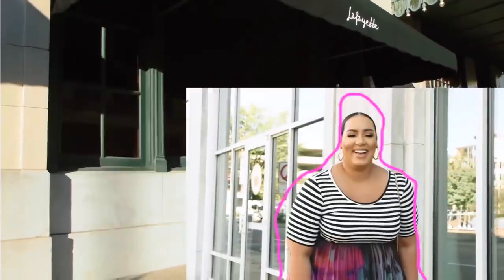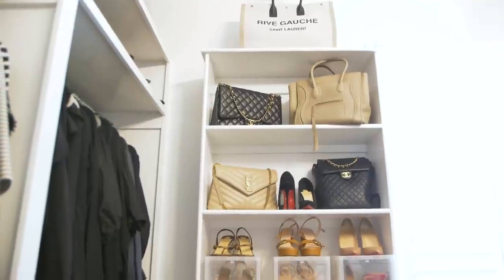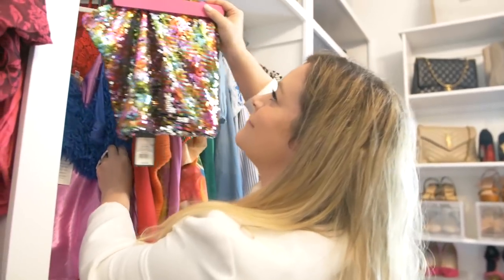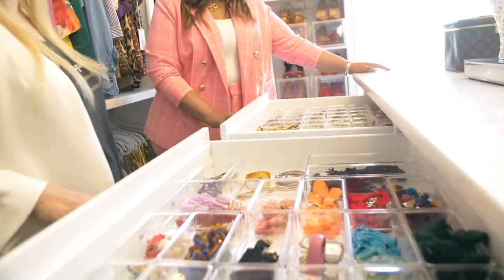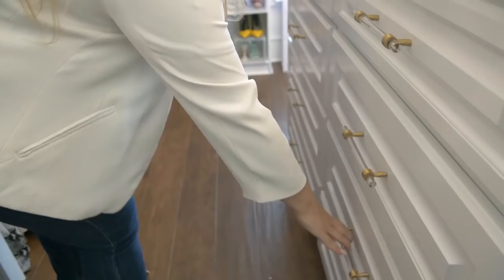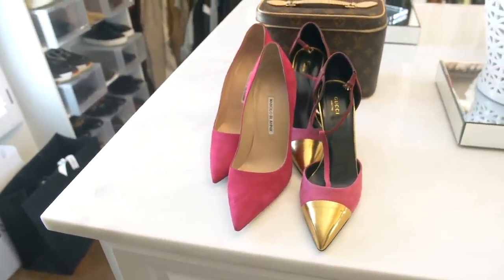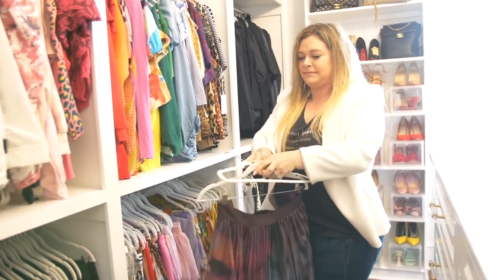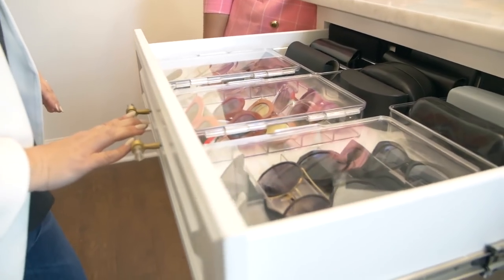Dream Closet Reveal and Closet Organizational Tips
Welcome to my closet!! This is literally my dream closet and one of the reasons we bought this house. We moved in a couple months ago but had to hurry up and get the closet together because I need to have my clothes organized! I called in the help of Megan from About Space Organizing because I knew I couldn’t do this alone. Meghan literally did this in 1 day! She’s magical! I highly recommend her. She also gave some tips on how to organize your own closet. Hope you enjoy this video! Huge thank you and shout out to about space organizing for doing this!
Velvet Hangers
Wooden Hangers
If you’re like me, and you shop online a lot, you can save some money while you do it! Get $10 free once you spend $25 at any of the hundreds of websites ebates serves by using my link!: